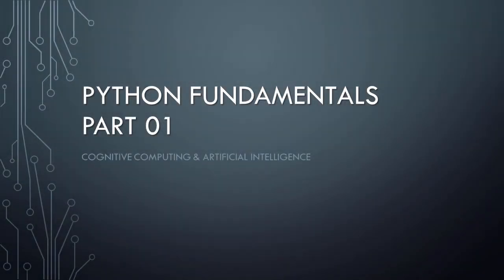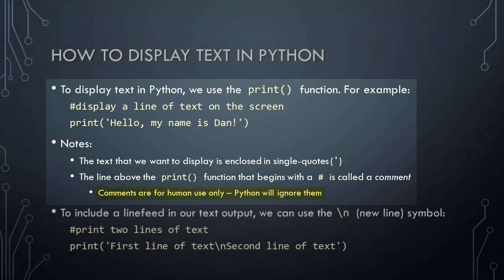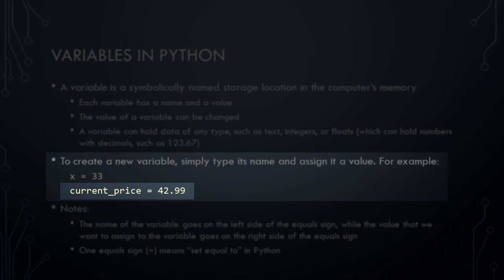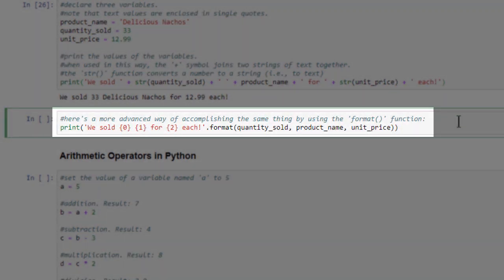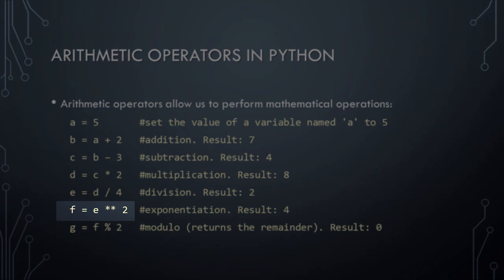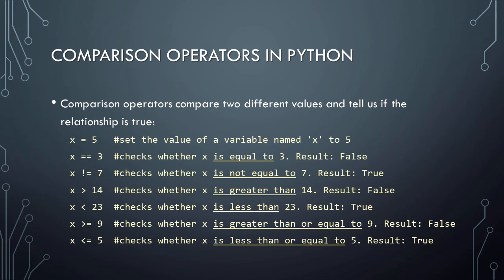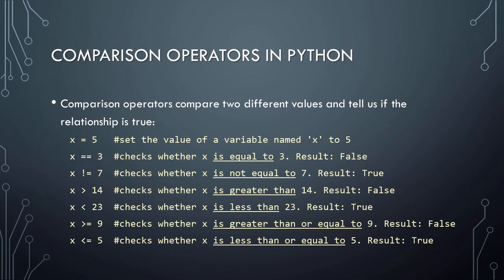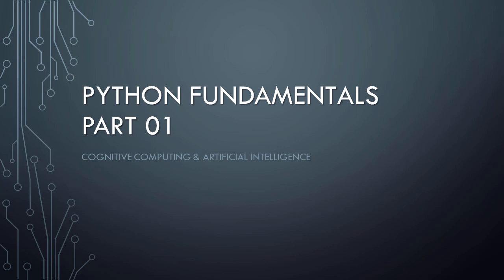Python Fundamentals - Part 01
Dr. Soper discusses several fundamentals of the Python programming language, including how to display text, how to declare and use variables, all of Python's arithmetic operators, and all of Python's comparison operators. Illustrative examples and demonstrations of all of these skills and features of the Python programming language are also provided.